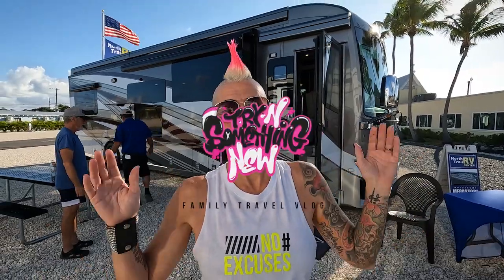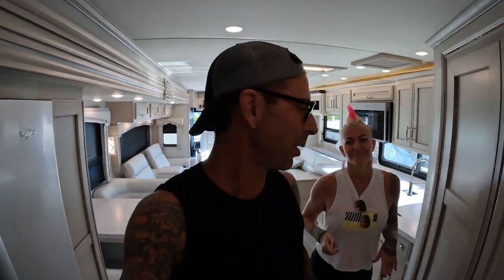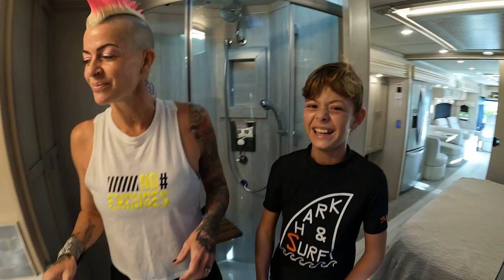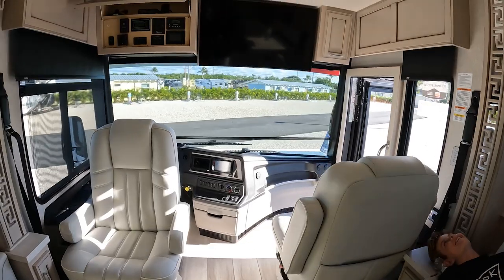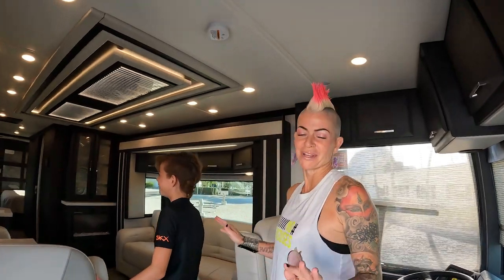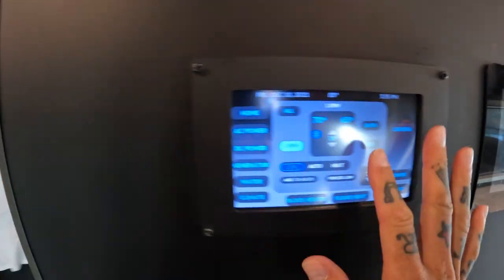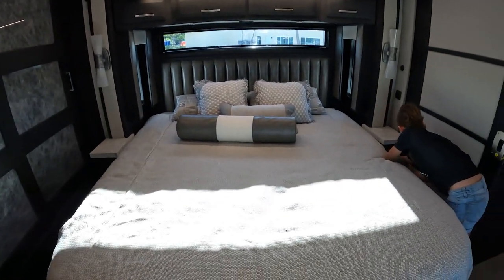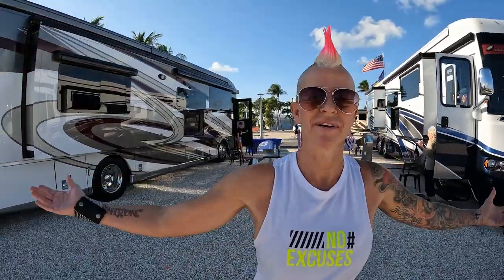$1,000,000 IN RV's in the FLORIDA KEYS! // FAMILY TRAVEL VLOG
Launching a brand new course on How To Become a Full-Time Content Creator!
Teaching everything we have learned over the last 4 years!  Sign up to learn more!

🚐 For more info on Thousand Trail memberships please call my buddies that will take great care of you!
Tell them TryNsomethingnew sent ya:)
Sharon & Warren Lewis
Membership Specialists

About this episode:
We got to tour 2 brand spankin new  @Newmar Official  RV's an ooooh were they pretty!  We were parked down the street from them and figured we should take a look and see what the big deal was LOL Well it is quite a BIG deal!
They are 2022 models and roughly about $500,000 each.  So this is what $1,000,000 can get you.  The price of one these RV's is about the same price of the catamaran boat that we want to get.  The big difference between the boat and an RV is the boat can sail us around the world.  Ahhhhhhh we are dreaming about the boat right now.  We are truly a traveling family at heart and the boat is screaming our names.

Gopro Hero 10
Gopro hero 9
Sony Zvi
Rode mic
Rode wireless lavs
Sony 6600

🔥SUPPORT🔥
💕Join the TryNsomethingnew Crew💕 Watch never before seen footage, behind the scenes, top secret content, swag giveaways and more!

🛍️ SHOP 🛍️
If you are interested in any gear we use- check out our Amazon store:)

We are a full-time traveling family that documents our adventures through a 📷 Vlog series to inspire others to follow their dreams.

Our goal with our Travel Vlogs on youtube is to show other families that you can follow your ❤️, live your dreams and enjoy life to the fullest!

Have you been tryNsomethingnew?  Let’s inspire each other and connect somewhere in the world  🌎